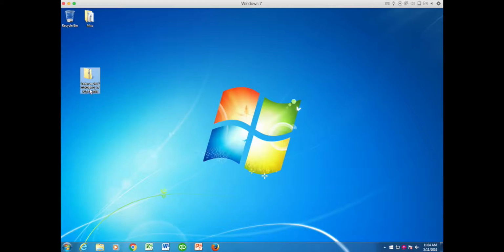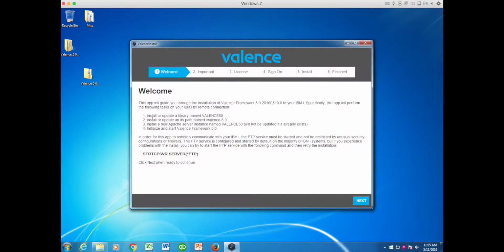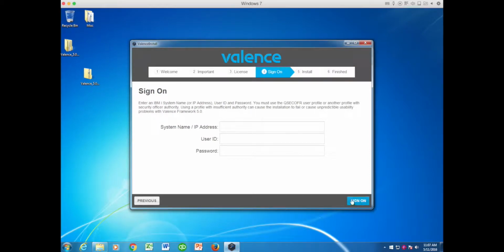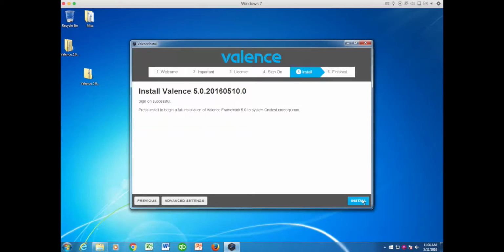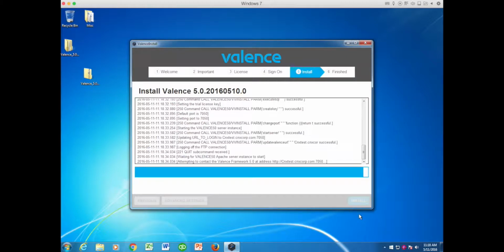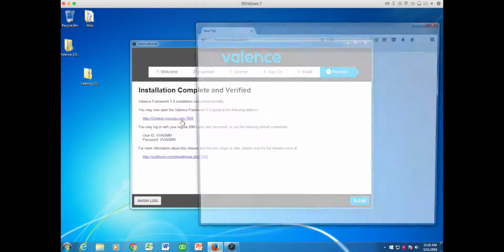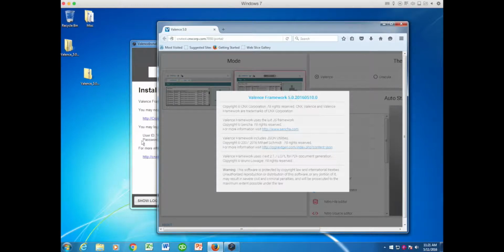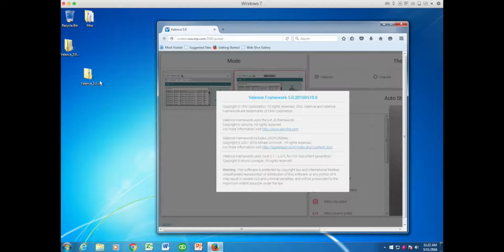Valence 5 Installation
This video is about Valence 5 Installation for Windows.